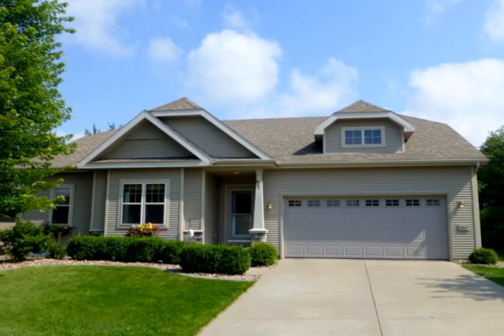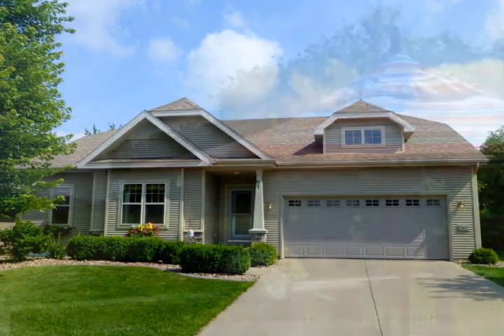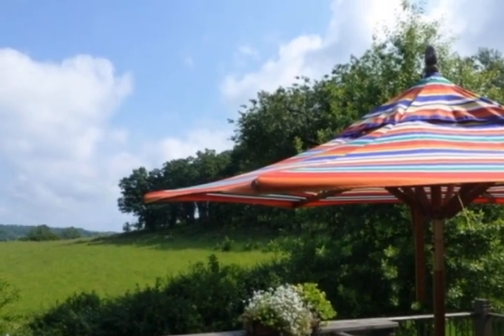Madison WI Real Estate for Sale 3 Bedrooms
Property Type: Single Family
MLS#: 1692911

at First Weber Group Realtors
First Weber Middleton
7979 Greenway Blvd.